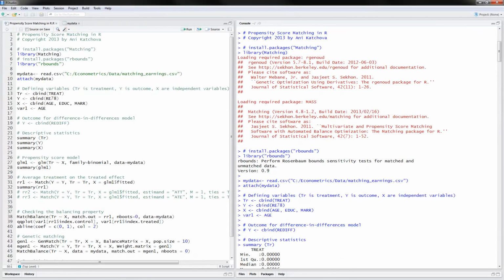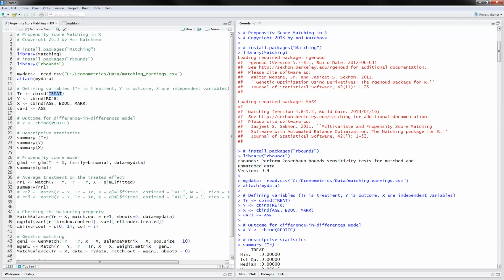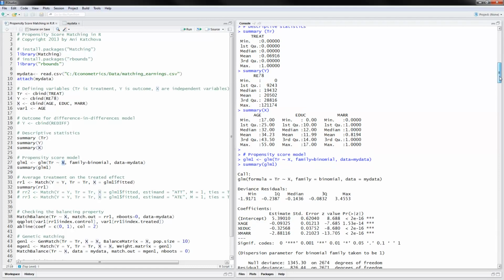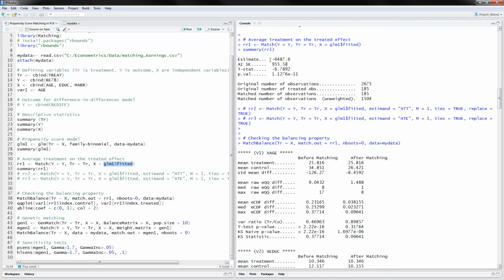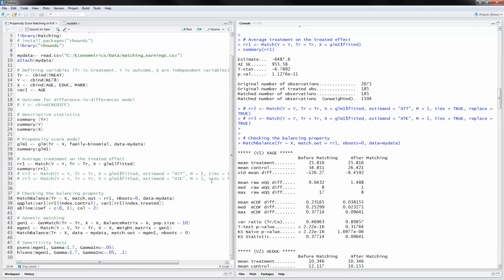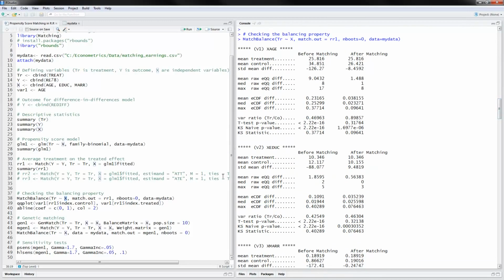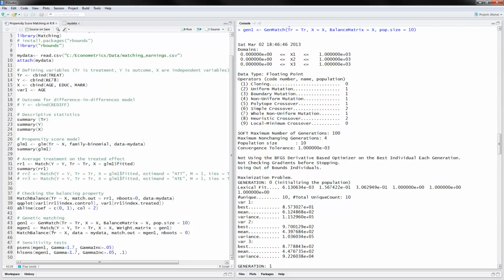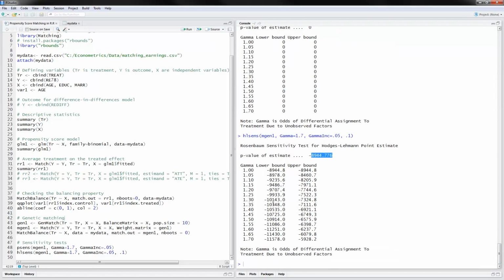Propensity Score Matching in R